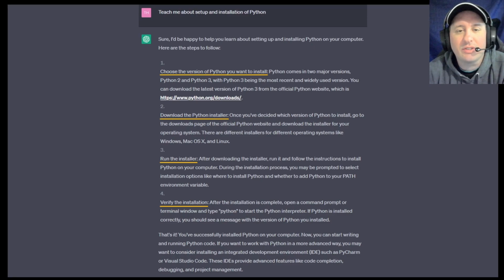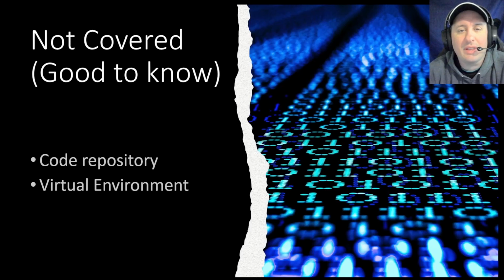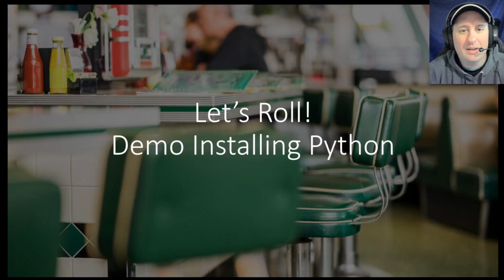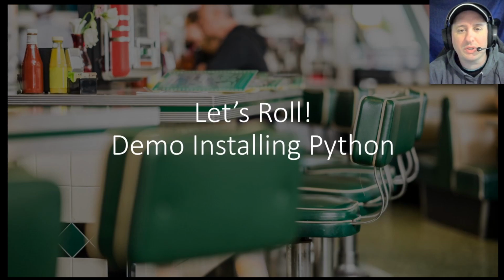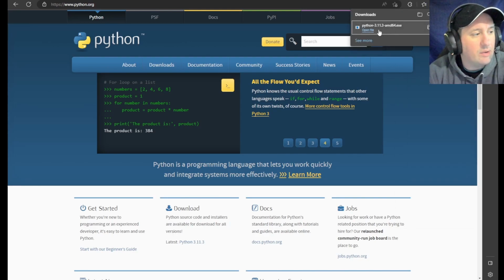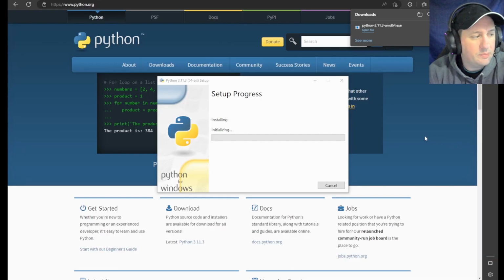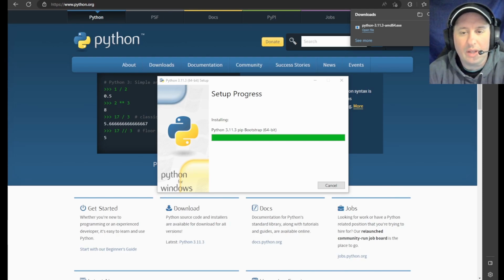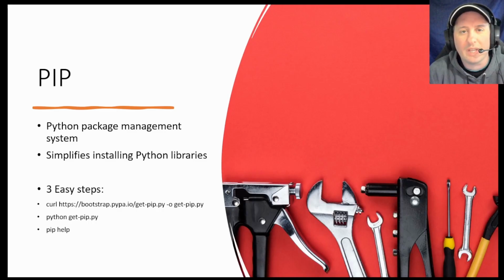ChatGPT Teaches Python 2-Setup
Second in the series of seeing how ChatGPT teaches Python. Walk through the steps and demo the installation of Python. We also demonstrate the project we will be learning throughout the series.